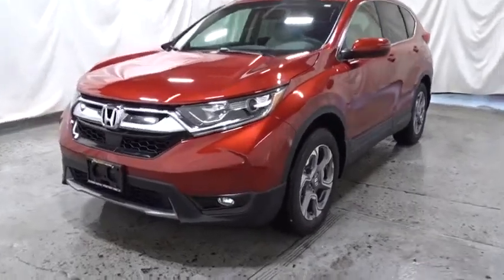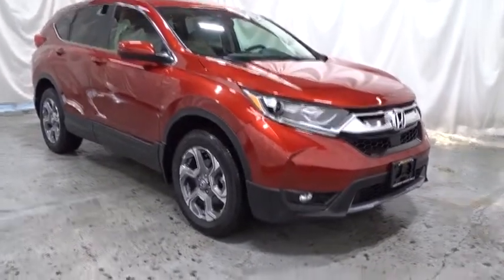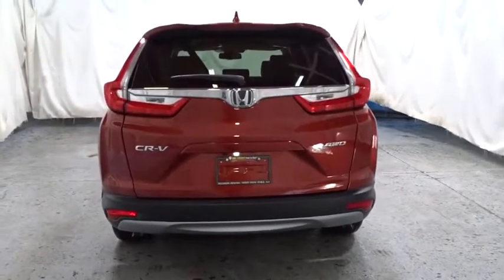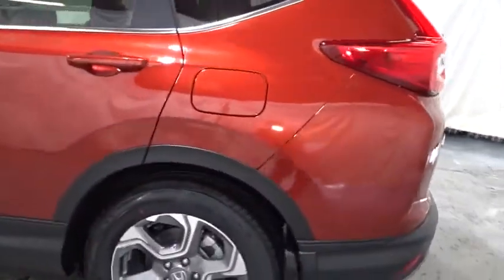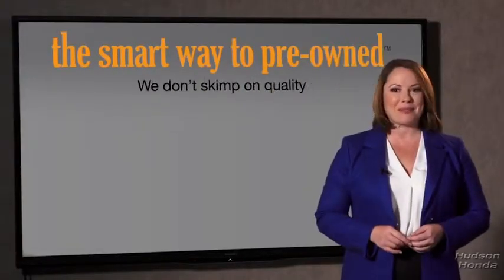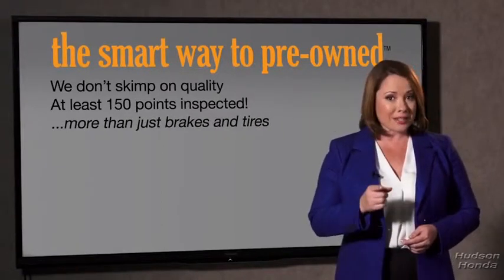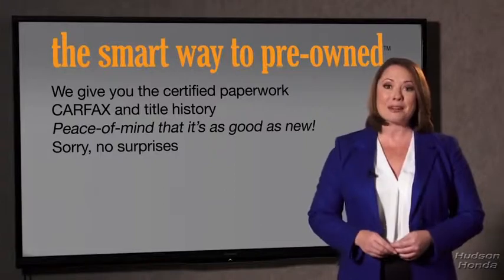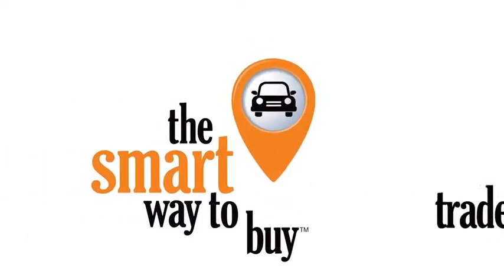2019 Honda CR-V Hudson, West New York, Jersey City, Tenafly, Paramus, NJ H9KH621190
2019 Honda CR-V available in Hudson, New Jersey at Hudson Honda. Servicing the West New York, Jersey City, Tenafly, Paramus, NJ area.

Hudson Honda
6608 John F Kennedy Blvd

The Smart Way To Buy! Are you tired of hidden fees and bogus rates ruining your search process? Now there's a way to avoid all of the nonsense. Introducing the smart way to buy from Hudson Honda The advantages of the smart way to buy are endless. There is no pressure throughout your search. You can finally feel at ease when purchasing a car. Since there are no hidden fees, there are no surprises or gimmicks revealed when you finally make a decision. Hudson Honda salespeople are direct and value your time, so there is no back and forth or confusion. They know it's necessary for you to feel comfortable during the buying process and want to be trusted. The smart way to buy is smart for a reason. The team at Hudson Honda does Internet research every day to discover the right price for you. They make sure to look at competitors' pricing and numbers from industry experts so you can feel confident that you're getting the best offer possible. The main factors that contribute to your final cost are market value, product availability, days' supply in the market and the product age, color and equipment. It's easy to feel secure with the smart way to buy. This SUV gives you versatility, style and comfort all in one vehicle. Start enjoying more time in your new ride and less time at the gas station with this 2019 Honda CR-V. Once you see this Honda, you'll quickly see that this is the perfect vehicle for the outdoor junky! You'll even feel relaxed knowing that this All-Wheel drive vehicle will get you to where you are going no matter what may come your way. Also, with this Honda CR-V's dependable control you'll be able to drive into the sunset without a care in the world! You can finally stop searching... You've found the one you've been looking for.
Audio Theft Deterrent,Radio w/Seek-Scan, Clock and Steering Wheel Controls,2 LCD Monitors In The Front,Radio: AM/FM/SiriusXM Audio System -inc: 180-Watts, 8 speakers, 7 display w/high-resolution WVGA (800x480) electrostatic touch-screen, customizable feature settings, Bluetooth streaming audio and HandsFreeLink, Pandora compatibility, Radio Data System (RDS), Speed-Sensitive Volume Control (SVC), USB audio interface w/1.0-amp port in center console, USB smartphone/audio interface w/1.5-amp port in center console, 12-volt power outlets (front and center console), HondaLink, Apple CarPlay/Android Auto, SMS text message function and 2.5-Amp charging ports in 2nd-row,Integrated Roof Antenna,LED Brakelights,Steel Spare Wheel,Clearcoat Paint,Body-Colored Power Heated Side Mirrors w/Convex Spotter, Manual Folding and Turn Signal Indicator,Front Fog Lamps,Body-Colored Door Handles,Tires: P235/60R18 103H All-Season,Chrome Side Windows Trim and Black Front Windshield Trim,Wheels: 18 Alloy,Power Liftgate Rear Cargo Access,Fixed Rear Window w/Fixed Interval Wiper, Heated Wiper Park and Defroster,Deep Tinted Glass,Black Bodyside Cladding and Black Wheel Well Trim,Fully Automatic Projector Beam Halogen Daytime Running Auto High-Beam Headlamps w/Delay-Off,Tailgate/Rear Door Lock Included w/Power Door Locks,Body-Colored Front Bumper w/Black Rub Strip/Fascia Accent and Metal-Look Bumper Insert,Express Open/Close Sliding And Tilting Glass 1st Row Sunroof w/Sunshade,Fully Galvanized Steel Panels,Chrome Grille,Compact Spare Tire Mounted Inside Under Cargo,Lip Spoiler,Speed Sensitive Variable Intermittent Wipers,Black Rear Bumper w/Metal-Look Rub Strip/Fascia Accent,Interior Trim -inc: Simulated Wood Instrument Panel Insert, Simulated Wood Door Panel Insert, Metal-Look Console Insert and Chrome/Metal-Look Interior Accents,Leather/Metal-Look Steering Wheel,Perimeter Alarm,Remote Keyless Entry w/Integrated Key Transmitter, Illuminated Entry, Illuminated Ignition Switch and Panic Button,Remote Releases -Inc: Mechanical Fuel,Gauges -inc: Speedometer, Odometer, Engine Coolant Temp, Tachometer, Trip Odometer and Trip Computer,FOB Controls -inc: Remote Engine Start,Seats w/Leatherette Back Material,Valet Function,Roll-Up Cargo Cover,Carpet Floor Trim,Systems Monitor,Power Door Locks w/Autolock Feature,Power 1st Row Windows w/Driver And Passenger 1-Touch Up/Down,Cruise Control w/Steering Wheel Controls,Passenger Seat,Full Cloth Headliner,Heated Front Bucket Seats -inc: driver's seat w/12-way power adjustment, including 4-way power lumbar support, 2-position memory and front passengers seat w/4-way power adjustment,Driver And Passenger Visor Vanity Mirrors w/Driver And Passenger Illumination,Proximity Key For Doors And Push Button Start,Full Carpet Floor Covering -inc: Carpe